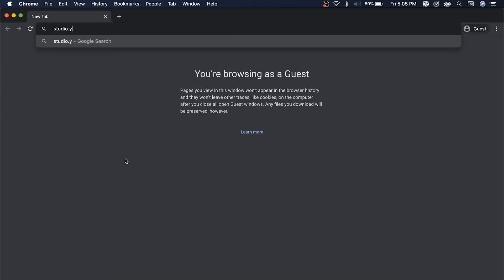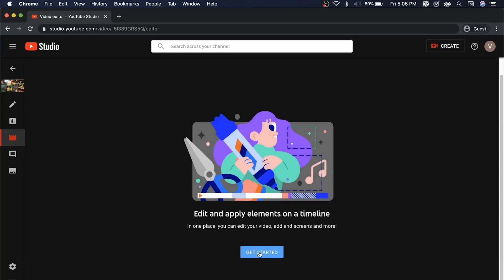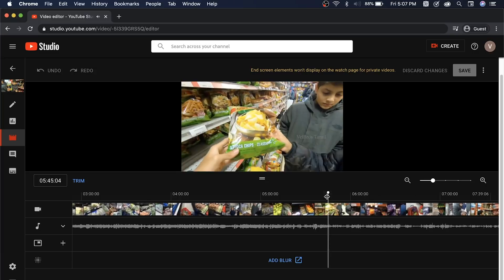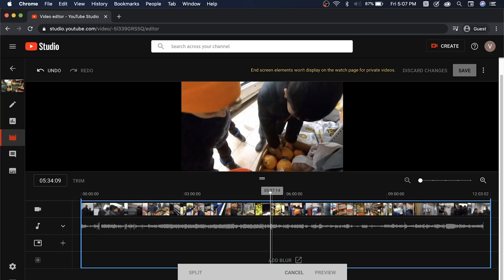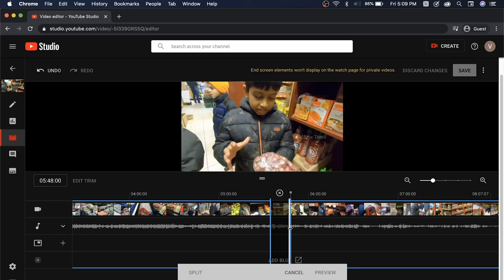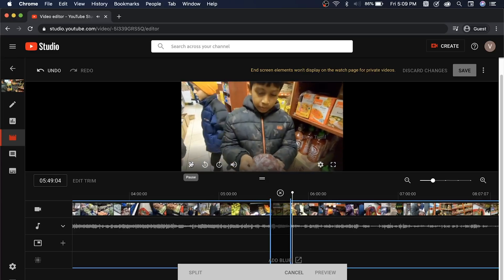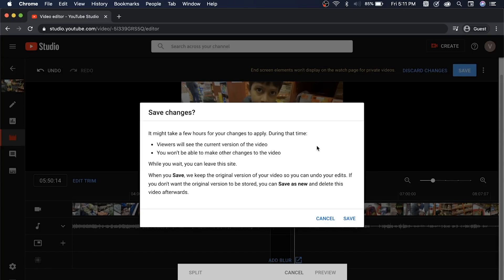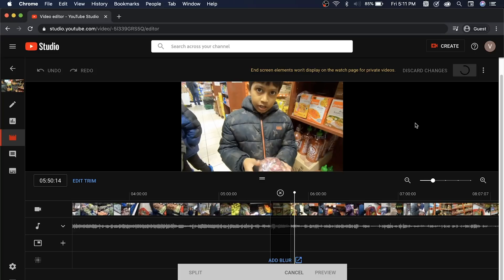How to edit video even after publishing / uploading on Youtube in Tamil | VelBros Tech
How to edit video in Youtube video editor
How to edit video after upload